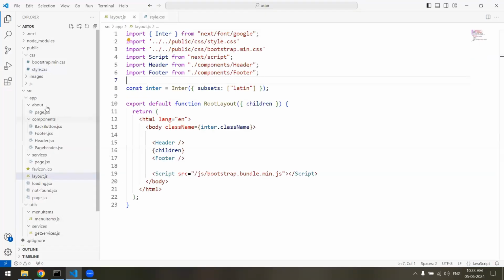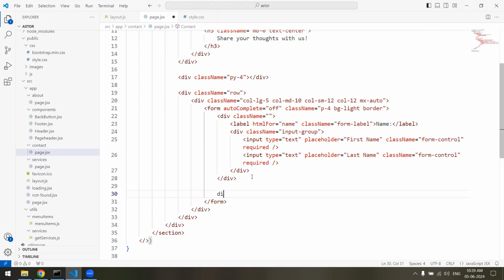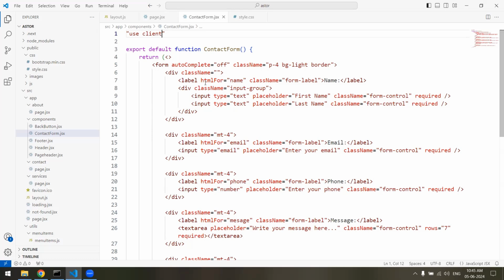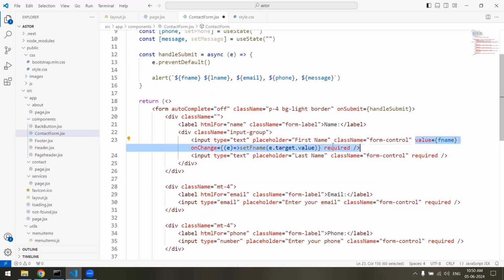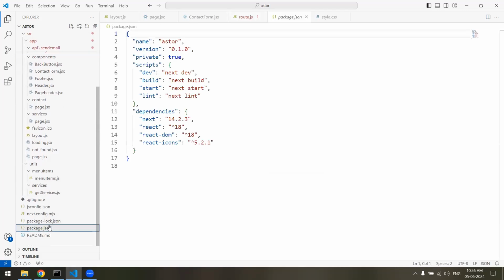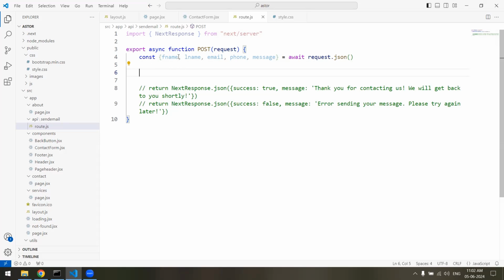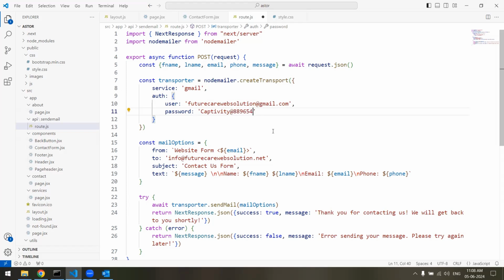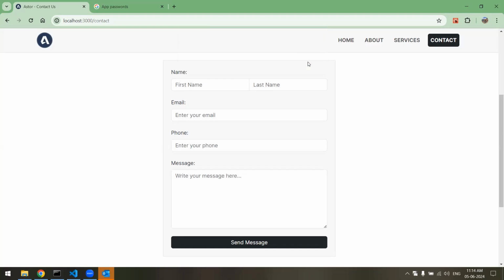Chapter 11 - NextJS - Nodemailer - Send email through website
In api, we have used nodemailer to send the form data to backend team through email.